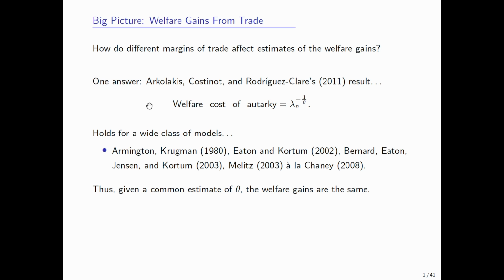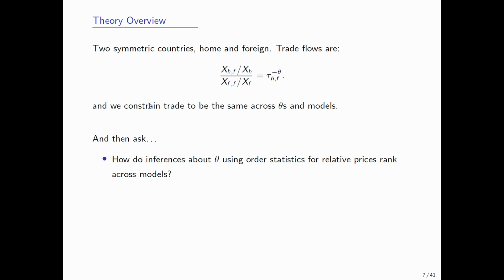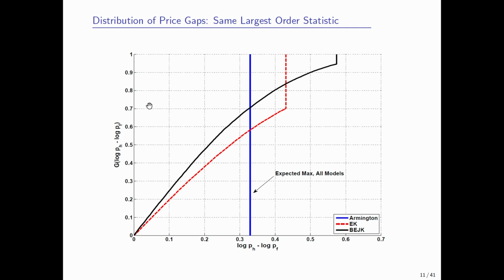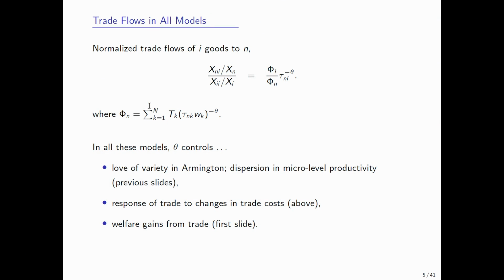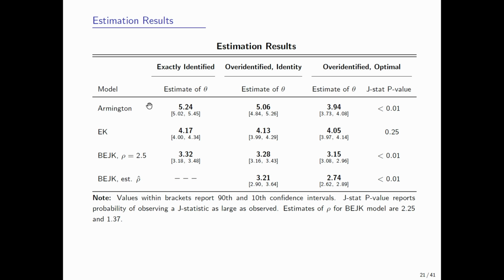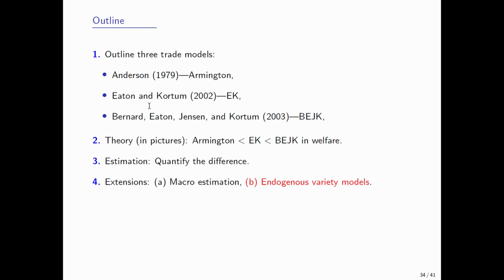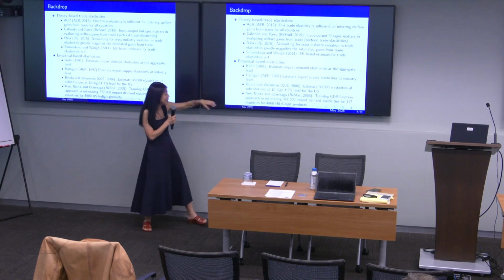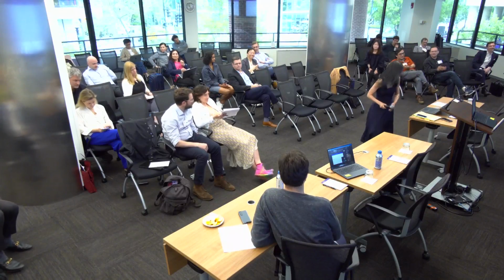International Seminar on Trade Session 4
On May 5-6, 2025, the Journal of International Economics, Banque de France, Centre for Economic Policy Research (CEPR), World Bank, and University of Surrey organized the inaugural edition of the International Seminar on Trade (ISoT) in Washington, DC. ISoT focuses on recent advances in empirical, theoretical, and quantitative international trade.

Session 4
Paper 2: "Trade Models, Trade Elasticities, and the Gains from Trade"
Authors: Ina Simonovska (UC Davis & CEPR), joint with Michael Waugh
Discussant: Hiau Looi Kee (World Bank)